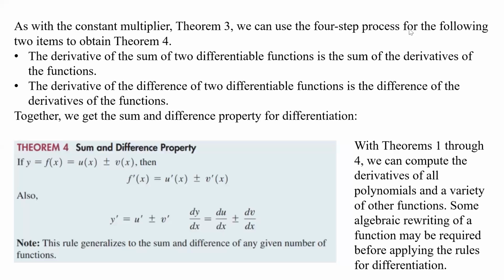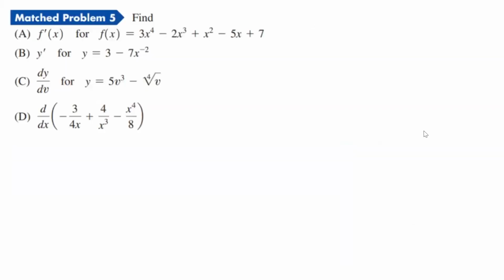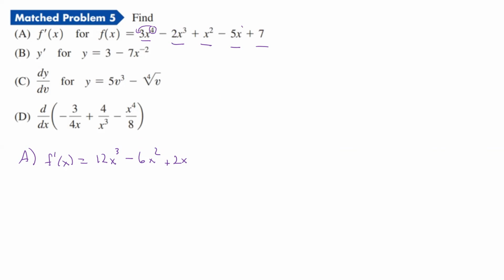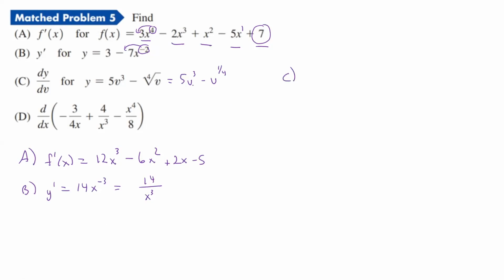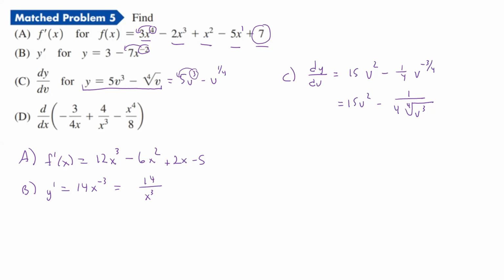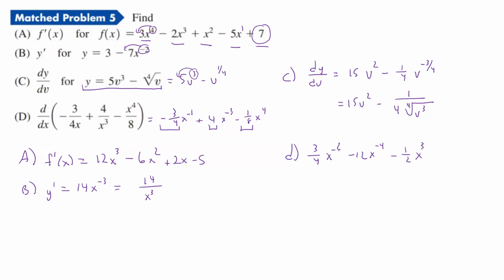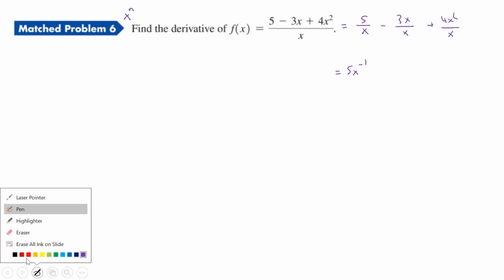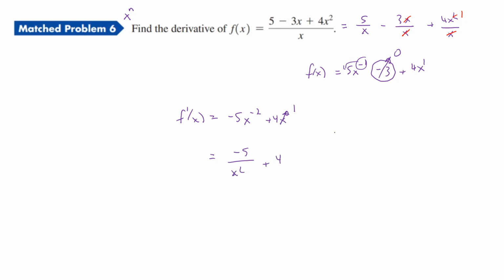9.5 Pt IV